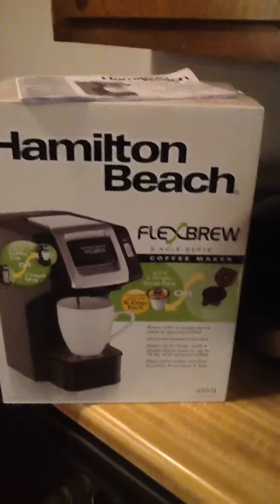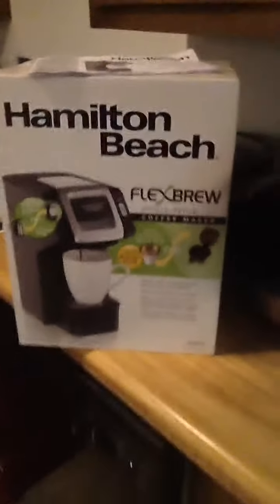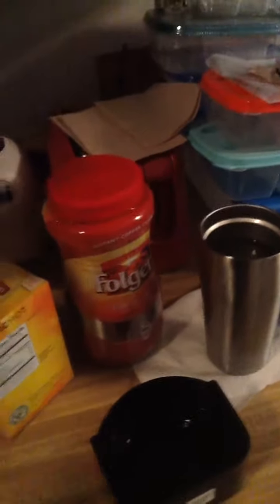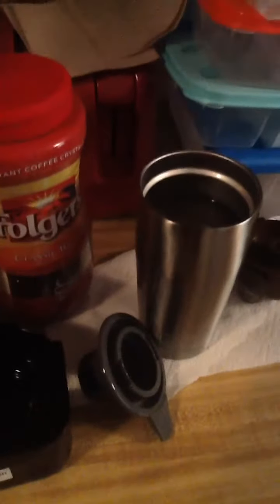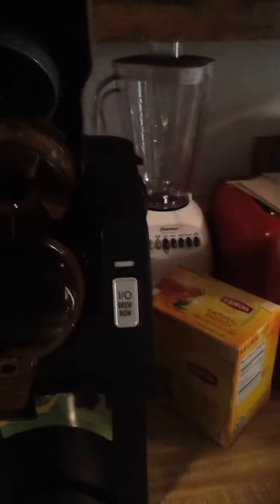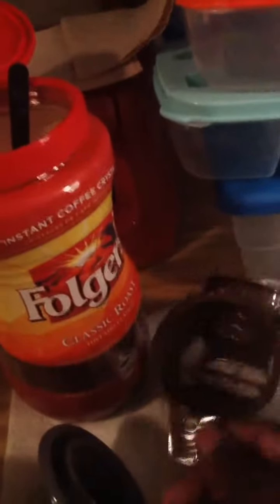Hamilton Beach FlexBREW Review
Making a fresh cup of coffee